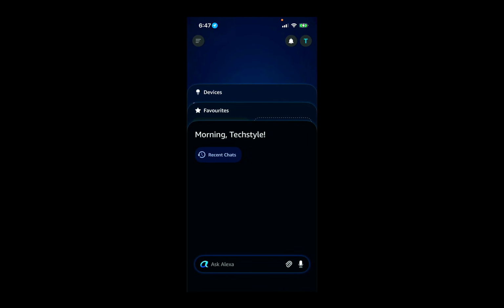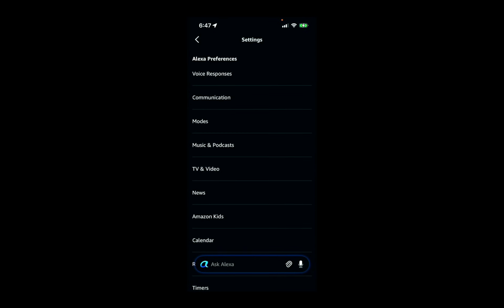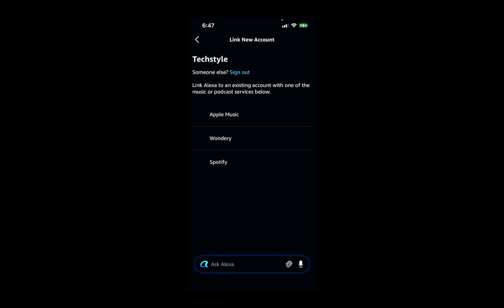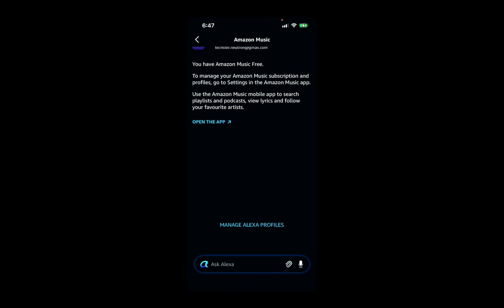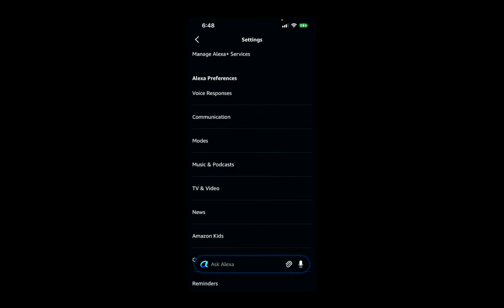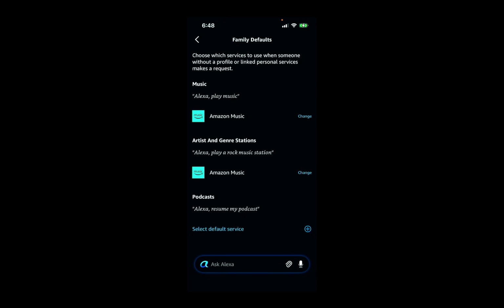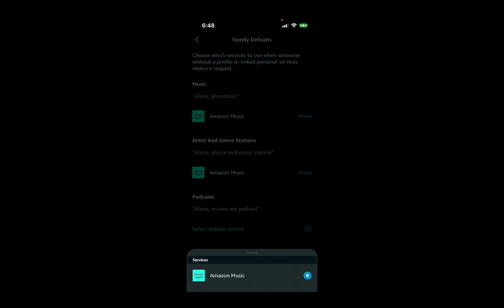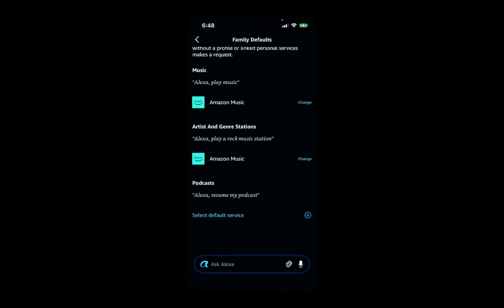How to Connect Amazon Music to Alexa [2026 Full Guide]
How to Connect Amazon Music to Alexa

In this video, we show you exactly how to connect Amazon Music to Alexa. This integration allows seamless music streaming and enhances your listening experience through voice commands.

Integrating Amazon Music with Alexa provides effortless access to your favorite songs and playlists. By mastering this functionality, you can enjoy hands-free control, utilize personalized playlists, and explore new music effortlessly.

Technical Specs:
Software: Amazon Music & Alexa; Feature: Integrations & API.